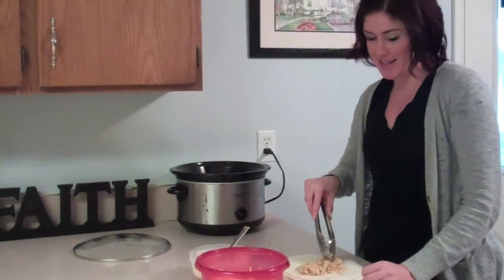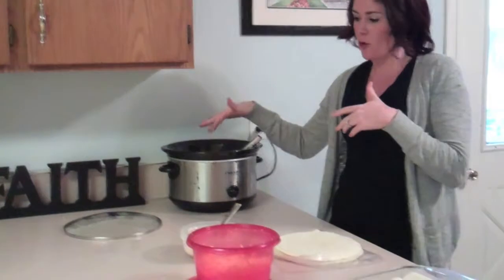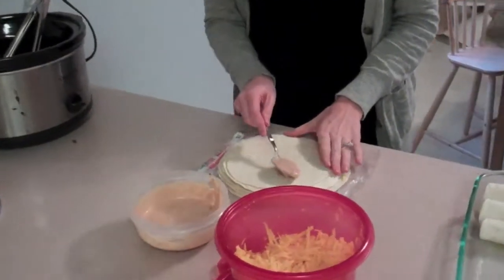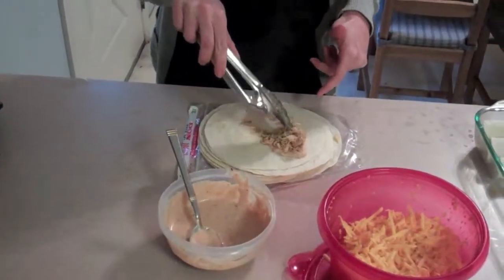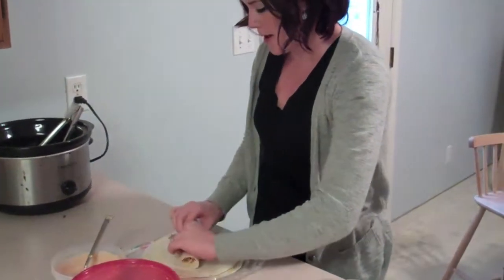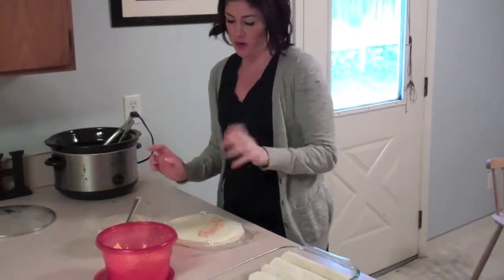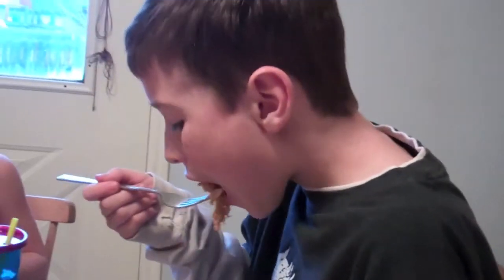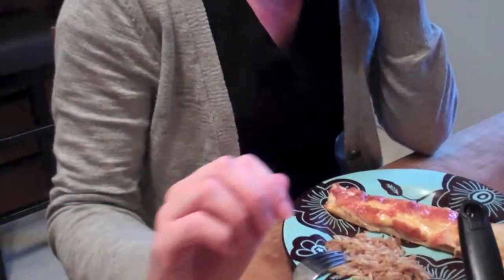Cook with me!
Here is the link:The Recipe Critic: Ranch Chicken Enchiladas